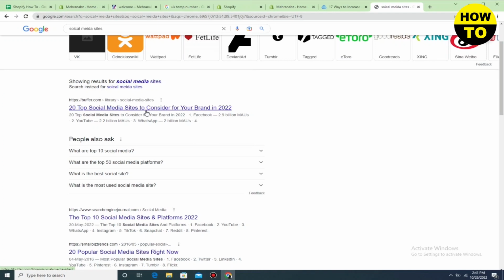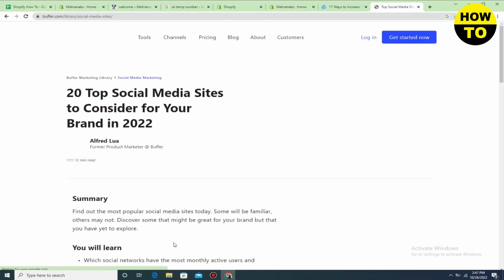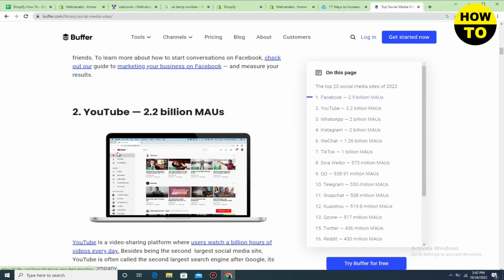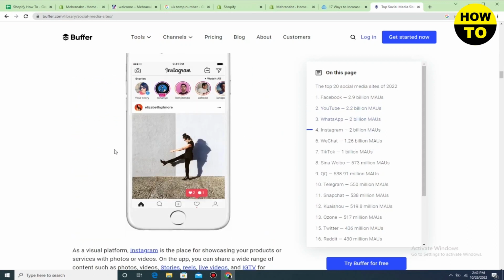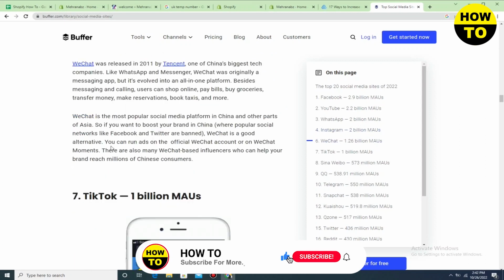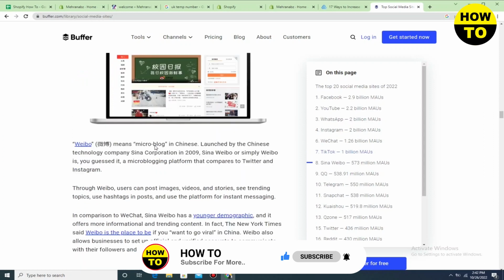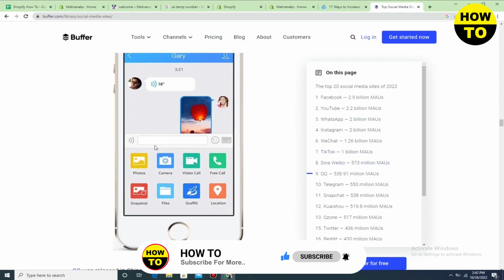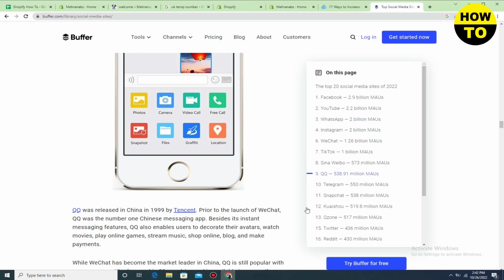How To Increase Sales In Shopify (2026)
Learn How To Increase Sales In Shopify. It is really easy to do and learn to do it in just a few minutes by following this super helpful tutorial to get a better understanding of everything.